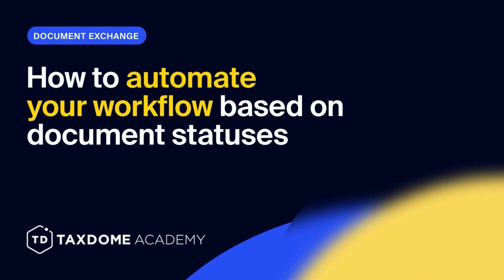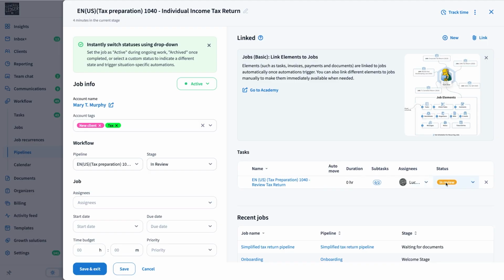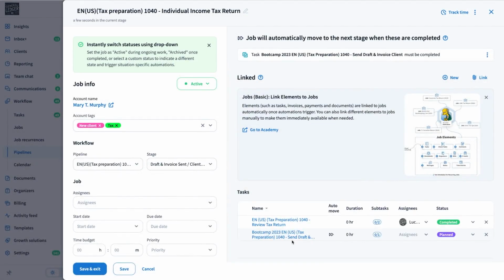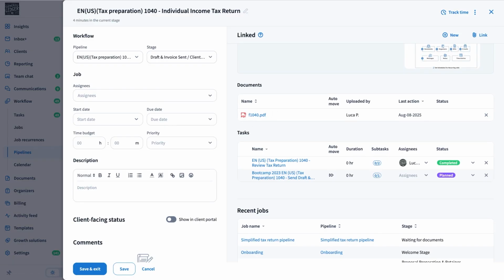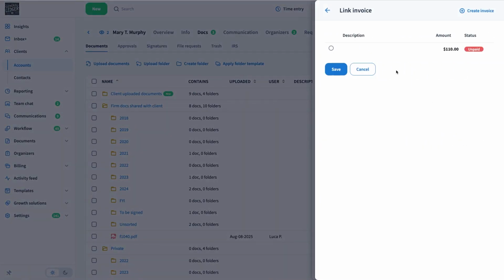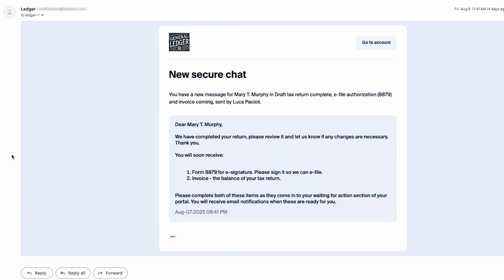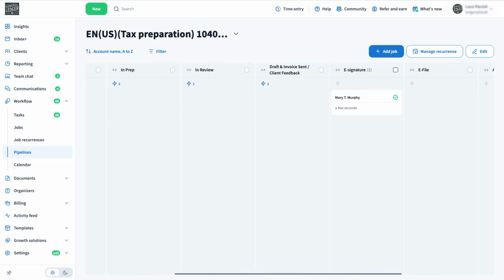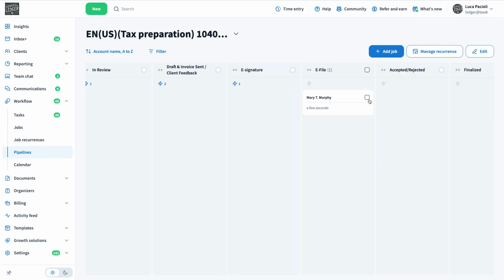Automate your workflow based on document status